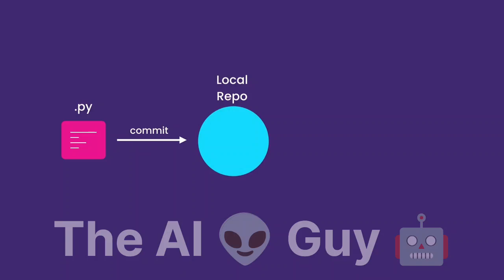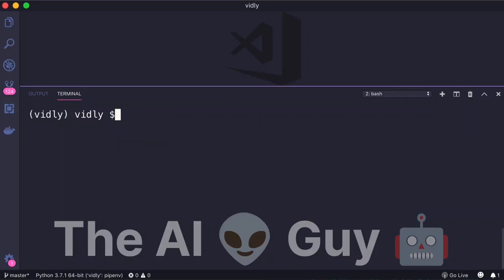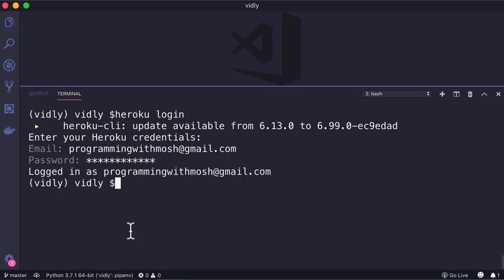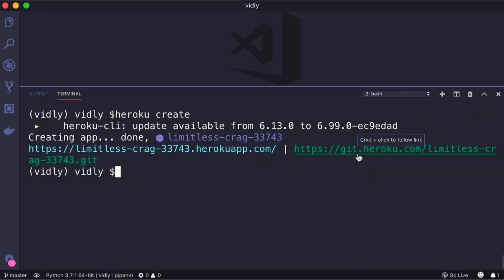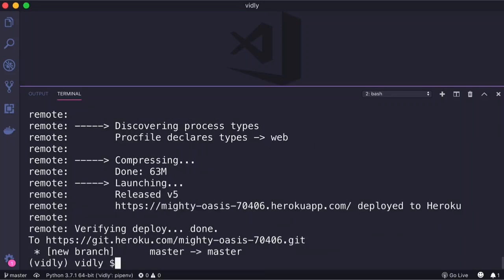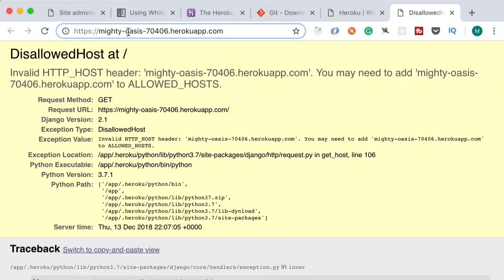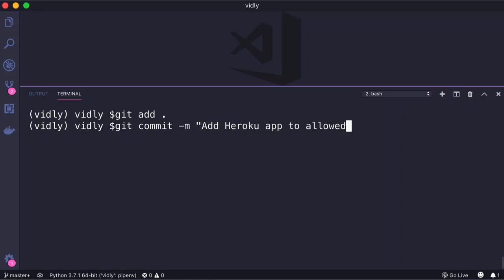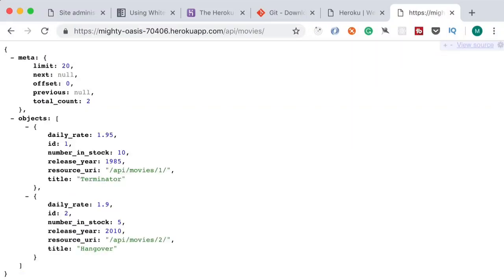Deploy Your Django Project to the Heroku | Step-by-Step Guide (Heroku/Render) 🚀@The_AI_gUi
In this video, you'll learn how to deploy your Django project to a live server using platforms like Heroku or Render.
From creating a production-ready build to pushing your code and running your web app online—this is your complete Django deployment guide!

What’s covered:

Final project setup for deployment 🛠️

Setting environment variables securely .env 🔐

Setting ALLOWED_HOSTS and DEBUG=False ⚙️

Using gunicorn and whitenoise for serving app and static files ⚡

Deploying to Heroku or Render with Git and command line tools ☁️

Post-deployment testing and bug fixing ✅

Timestamps:
⏰ 00:00 – Introduction
🛠️ 01:10 – Prepare Django project for production
📦 03:30 – Install & configure deployment packages
☁️ 06:00 – Deploy to Heroku/Render
🧪 08:30 – Testing the live site
✔️ 10:00 – Final thoughts